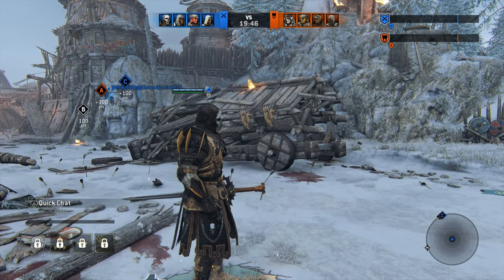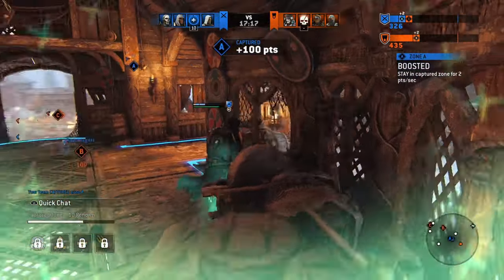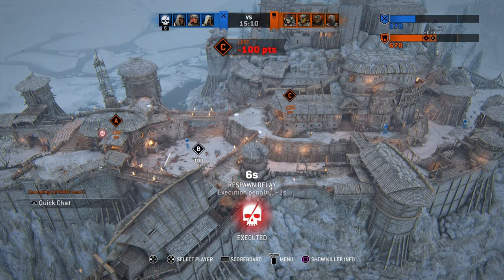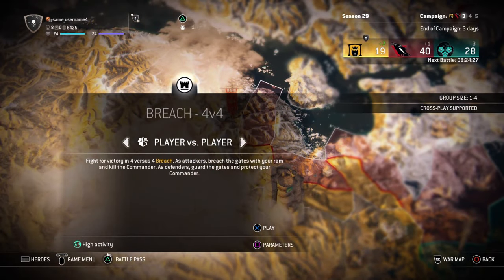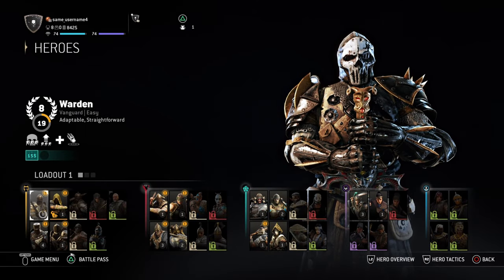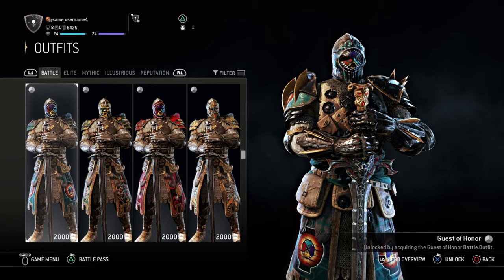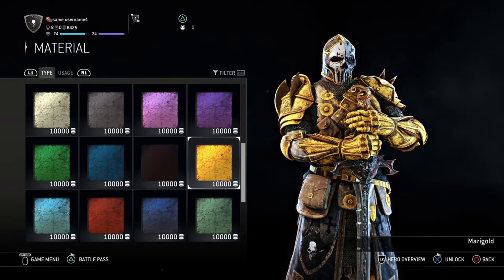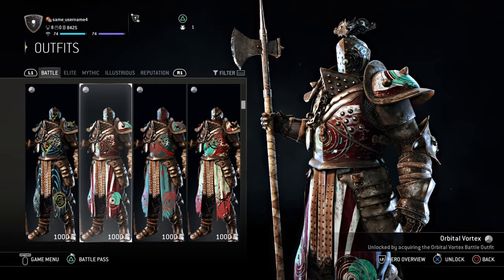For Honor Overview and is it worth playing in 2024?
-This is my ubisoft tag, add me so we can play together :) same_username4

-This is my discord account: sparta7777

In this captivating video, we explore the timeless appeal of "For Honor," a game developed by Ubisoft in 2017. Fast forward to 2024, and the game still reigns supreme, surpassing many contemporaries due to its exceptional gameplay qualities. Searching for genuine PvP challenges and remarkable character customization? Look no further - "For Honor" has it all! Join us as we delve into an overview of this epic game and its enduring relevance in 2024. Discover why it continues to mesmerize players with its unmatched greatness. Is "For Honor" worth playing after 7 years? Absolutely. Watch now and immerse yourself in this unparalleled gaming experience.,Are you curious about the critically acclaimed game For Honor, developed by Ubisoft in 2017? Wondering if it's still worth playing in 2024? Look no further! Seven years later, For Honor continues to outstrip most games with its engaging gameplay and exceptional features. If you crave intense PvP battles and want to dive into the world of remarkable character customization, For Honor is the game for you. Join us in this comprehensive overview of For Honor as we explore why this gem of a game has stood the test of time. Don't miss out on this unforgettable gaming experience!,In this thrilling video, we dive into the epic world of For Honor, the renowned game made by Ubisoft in 2017. Join us as we explore whether this game is still a powerhouse in 2024. 7 years later, For Honor continues to surpass most games with its exceptional gameplay and unbeatable features. If you're craving intense PvP challenges and jaw-dropping character customization, For Honor is the game for you! Don't miss out on discovering why For Honor remains a top choice for gamers seeking a truly immersive and adrenaline-pumping experience. Tune in now to see why this game is still worth playing!,Looking for an epic gaming experience in 2024? Dive into the world of For Honor, the groundbreaking game created by Ubisoft in 2017 that continues to dominate the gaming scene. Seven years later, this masterpiece still reigns supreme, delivering unparalleled PvP challenges and mind-blowing character customization options. From intense battles to intricate strategies, For Honor has it all. If you're seeking a game that surpasses all others with its greatness, look no further. For Honor is the ultimate must-play game for anyone craving an adrenaline-pumping gaming adventure. Don't miss out on the action - experience For Honor now!,Experience the ultimate PvP battles in "For Honor," the iconic game developed by Ubisoft in 2017. Fast forward to 2024, and this game continues to reign supreme, even up against newer releases! Delve into unparalleled gameplay featuring top-notch character customization and intense challenges. Are you ready to test your skills in this epic medieval warfare? Join us as we dive into an overview of "For Honor" and determine if it's still worth playing in 2024. Find out why this game remains a standout choice for players seeking thrill and excitement in the gaming world. Check it out now!

🧠Your curious?👀:
➡️ for honor classes
➡️ for honor samurai
➡️ how to play for honor matches
➡️ for honor ranked matches and how to play ranked matches in for honor
➡️ play ranked matches in for honor
➡️ for honor ranked match
➡️ for honor ranked matches
➡️for honor how to play ranked matches
➡️ for honor gameplay
➡️ for honor full gameplay
➡️ for honor cinematic
➡️ for honor samurai gameplay
➡️ Sparta For Honor